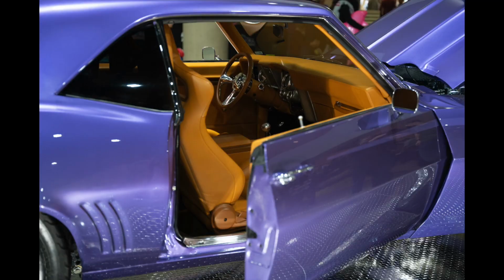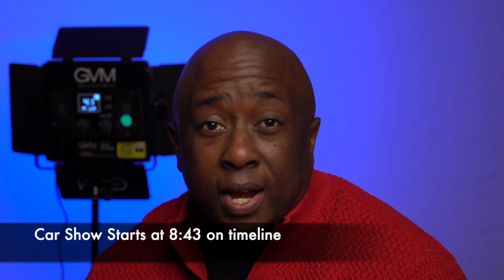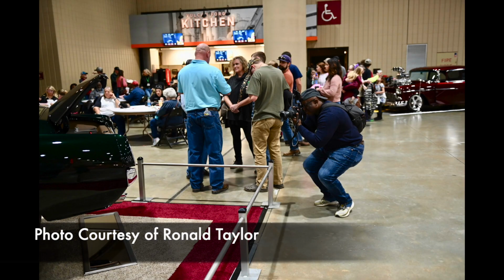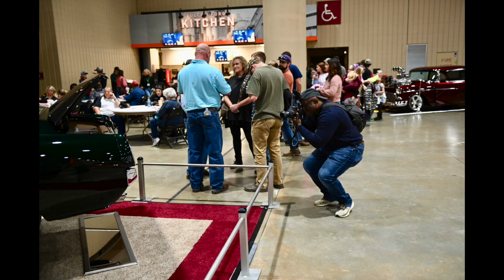Car Show Event Photography Tips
Tips for taking better photos at car shows.  Car show clips starts at the 8:43 timeline.

Equipment used to create this video:
Sony A7iii
Sigma 24-70mm f/2.8
Sony A6500
Manfrotto 055XPROB Tripod
Nanelite Forza 200 Daylite
GVM 800D-RGB LED Light

Thanks for taking the time to watch this video.  I hope it was a helpful entertaining experience for you.